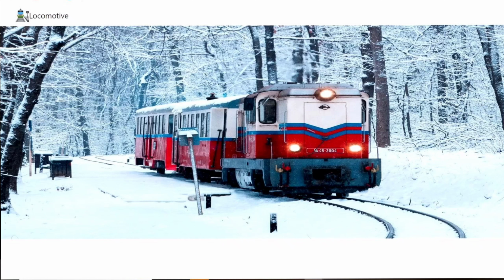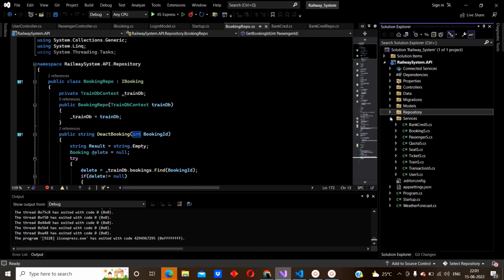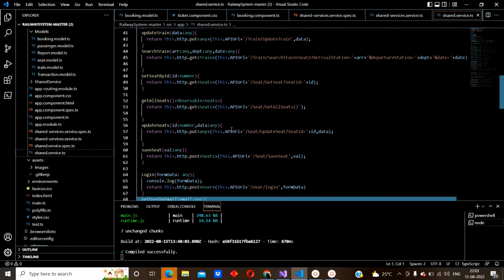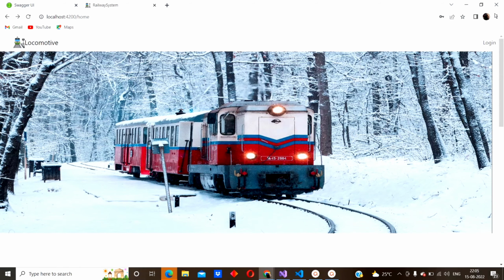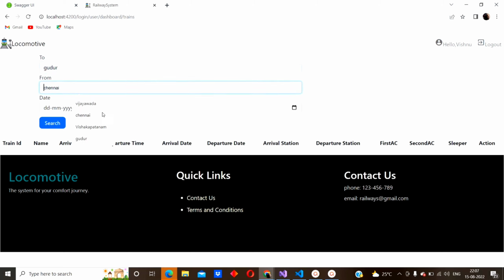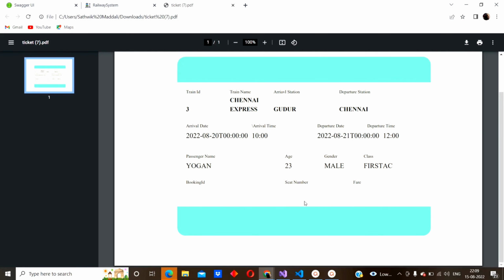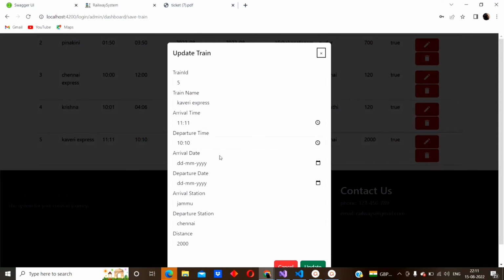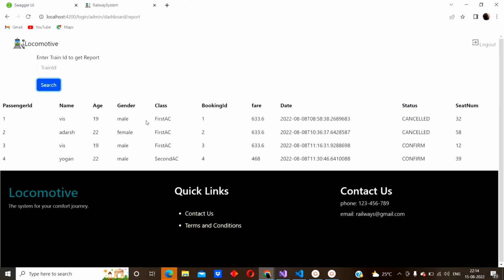Railway Reservation System using Asp.net web api and angular js